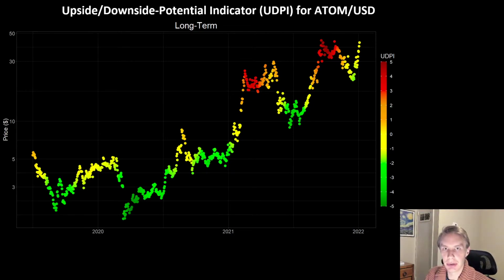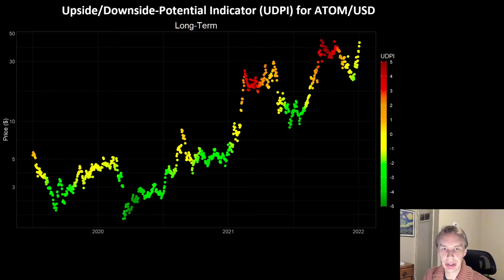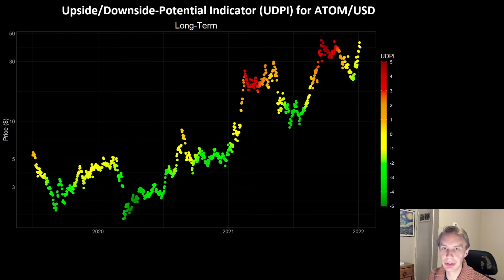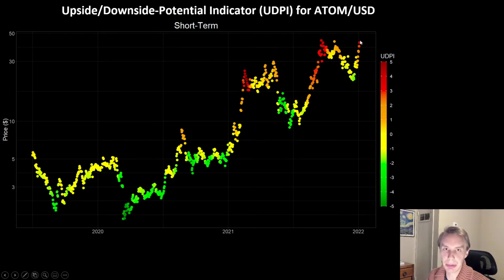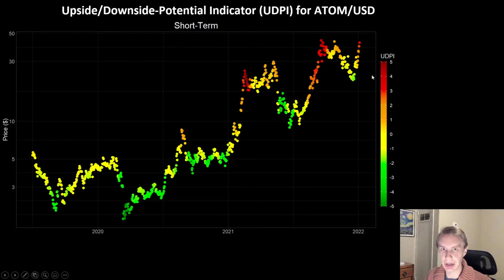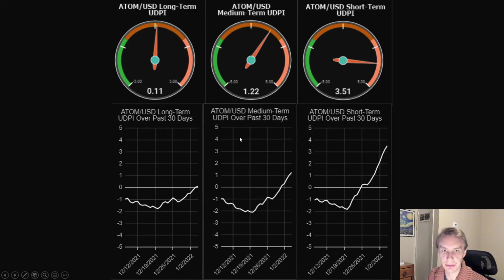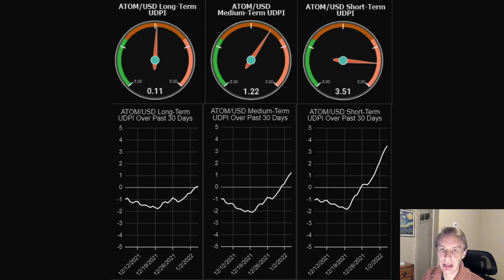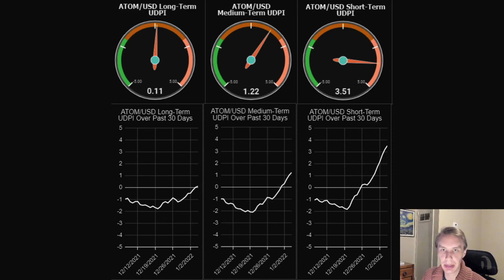ATOM Risk Update: Will the Run Continue?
Can ATOM continue on its parabolic run, or is its short-term upside potential likely tapped out right now? We speculate about whether ATOM can keep running by consulting our short-term UDPI risk indicator and discuss what its output means in the context of ATOM's long-term UDPI.

The UDPI is a risk indicator we developed that helps identify when the risk/reward ratio for BTC is favorable or unfavorable.